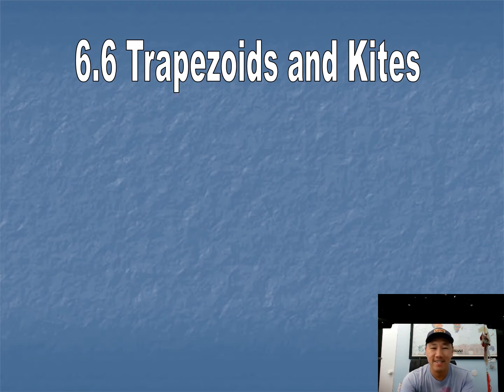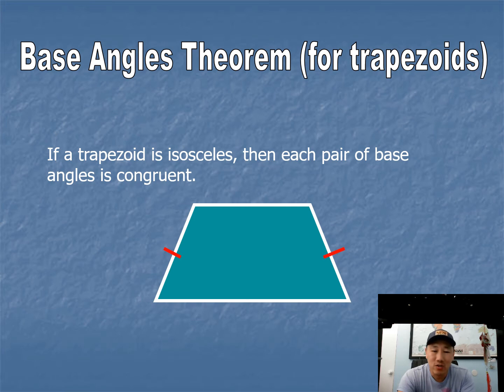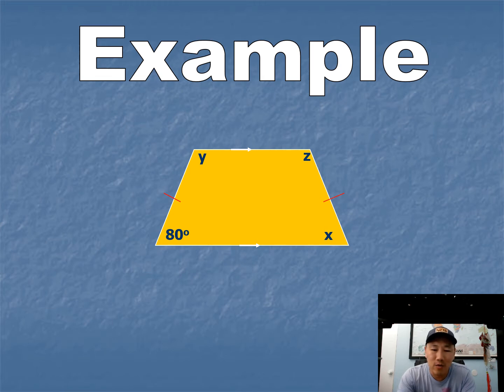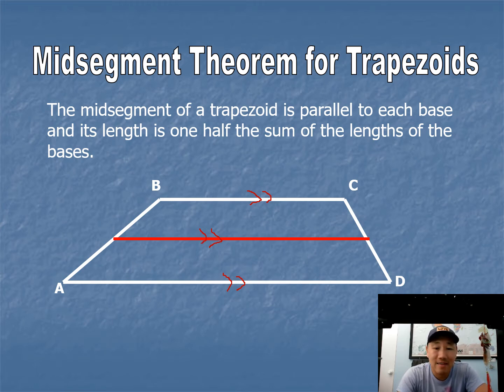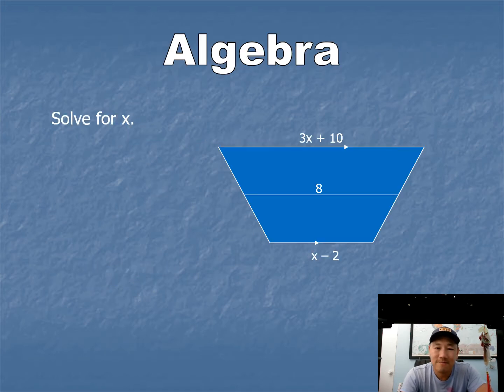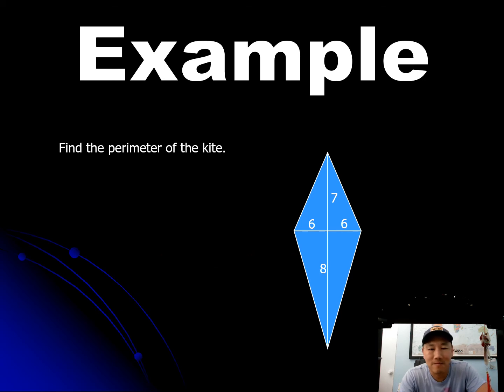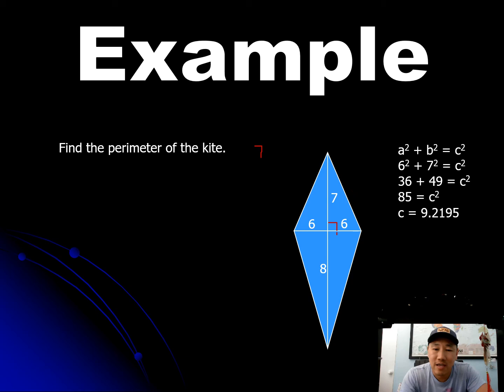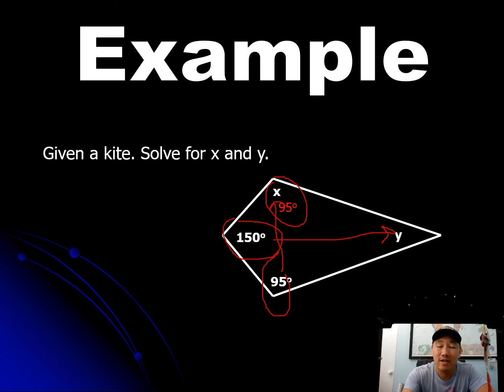6 6 Trapezoid and Kites